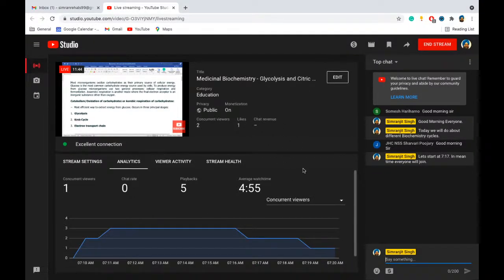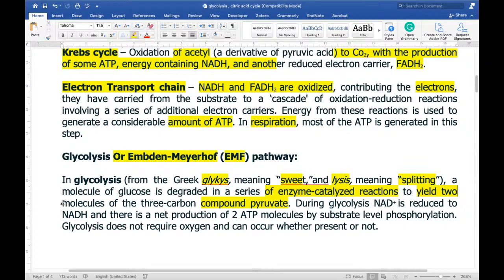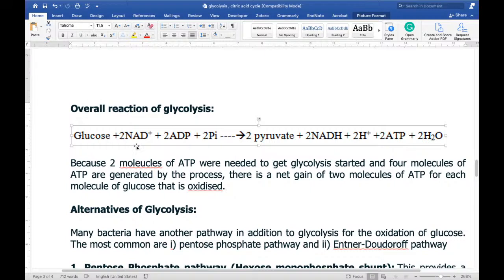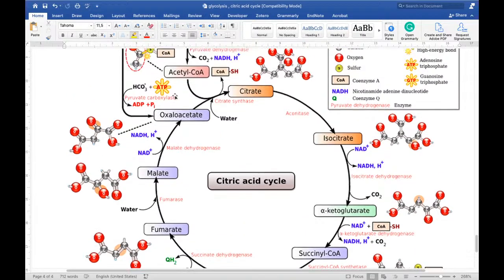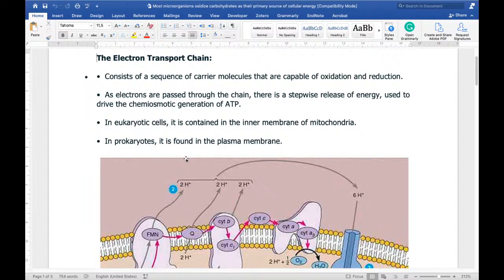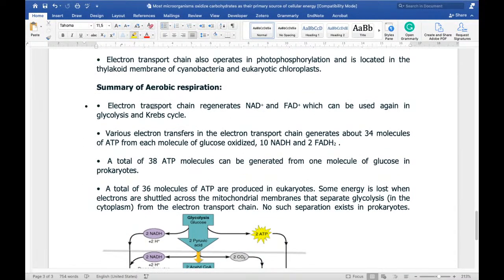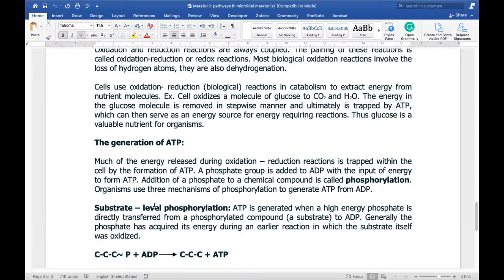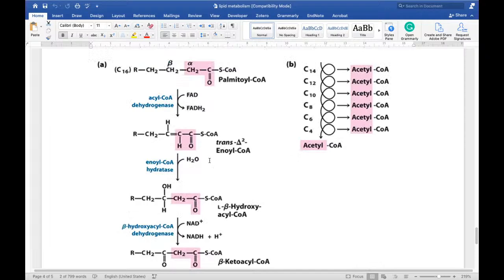Medicinal Biochemistry - Glycolysis and Citric Acid Cycle - 5th July 2021